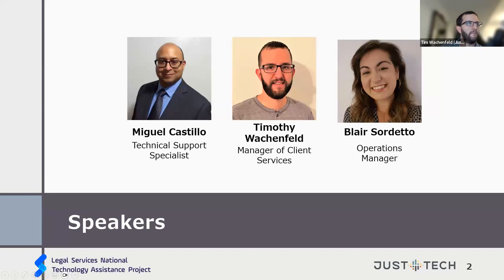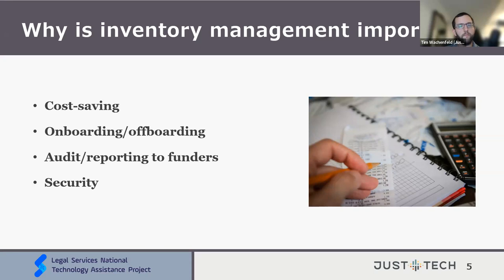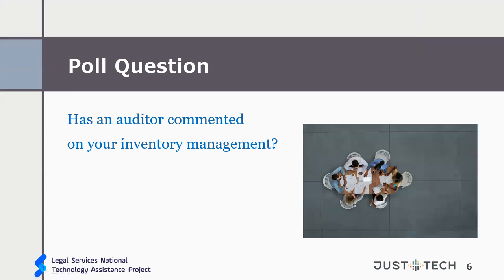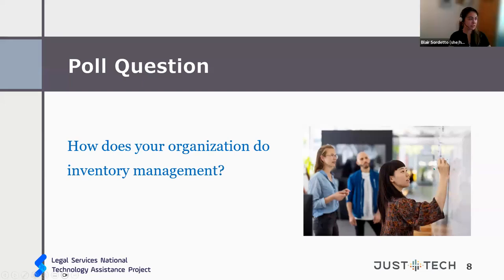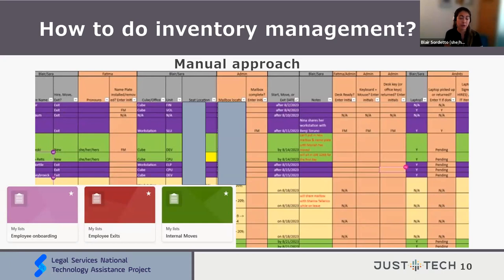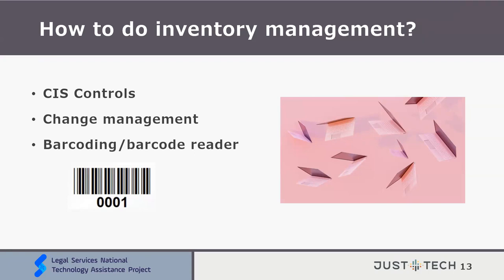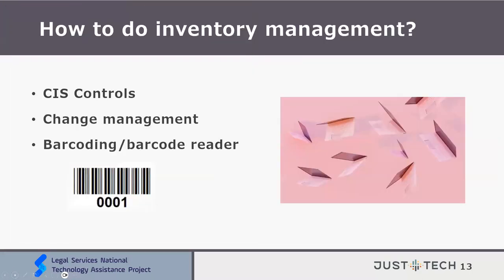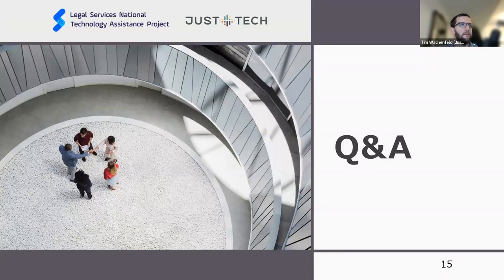Navigating It Inventory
This webinar focused on managing the technology inventory of legal aid and non-profit organizations. Speakers Tim Wachenfeld, Miguel Castillo, and Blair Sordetto shared helpful information, tips and tricks, and lessons from the field. The slides from the presentation are available